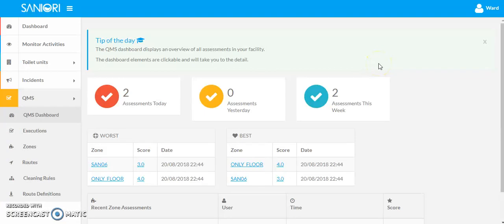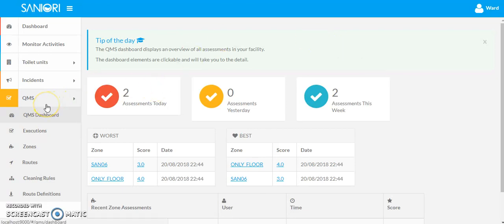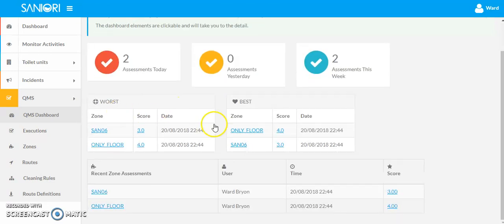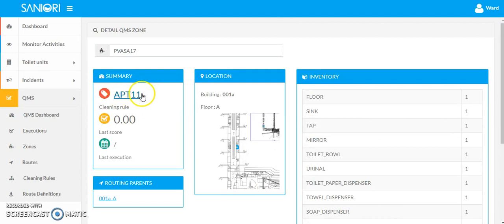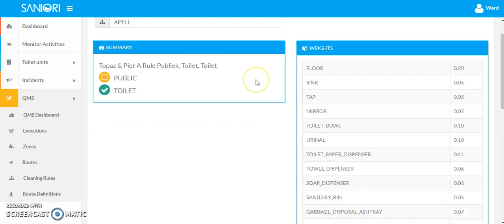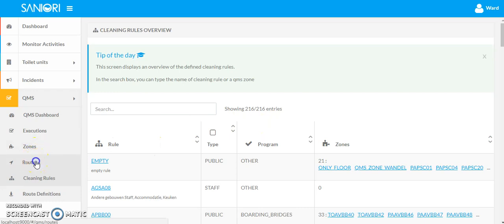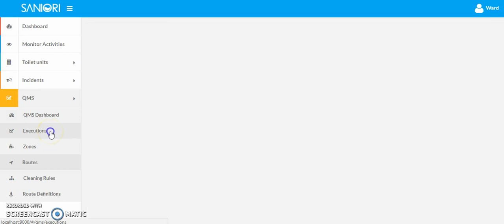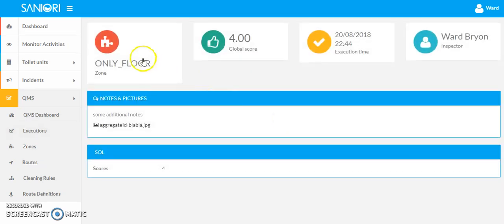Quality Evaluator - Display results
The assessment done on-site  on the quality tablet can be consulted in the back-end system.